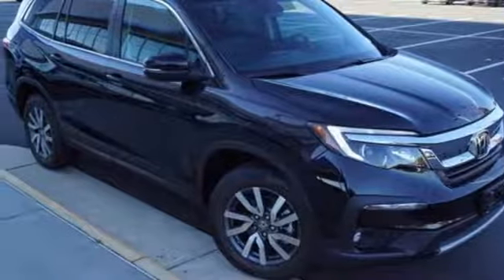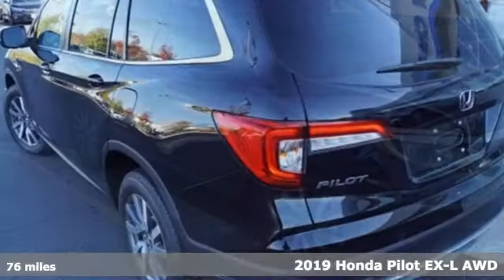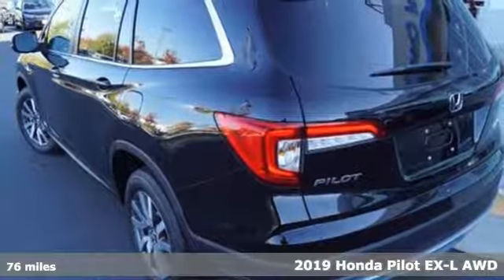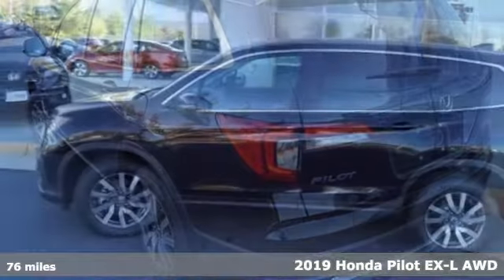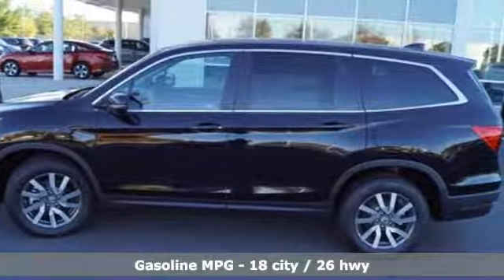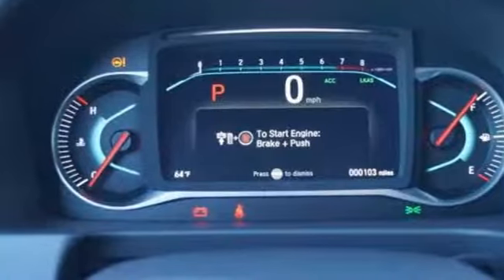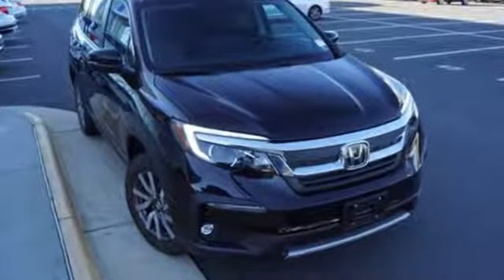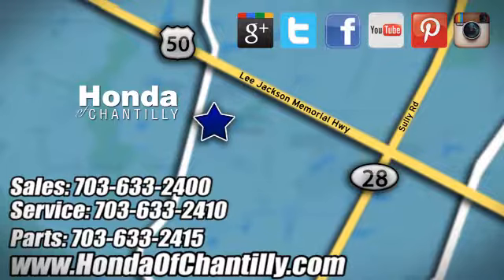New 2019 Honda Pilot Centreville Chantilly, DC HCKB050990 - SOLD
Year: 2019
Make: Honda
Model: Pilot
Trim: EX-L
Engine: 3.5L V6 24V SOHC i-VTEC
Transmission: 6-Speed Automatic
Color: Black
Interior: Black
Stock #: HCKB050990
VIN: 5FNYF6H52KB050990
Crystal Black Pearl 2019 Honda Pilot EX-L AWD 6-Speed Automatic 3.5L V6 24V SOHC i-VTECbrbr18/26 City/Highway MPGbrbrbrAll prices exclude taxes, title, license, and dealer processing fee of $799.00. Published price subject to change without notice to correct errors or omissions or in the event of inventory fluctuations. All features not on all vehicles. Vehicles shown are for illustration purposes only. MPG is based on 2017 EPA mileage ratings. Use for comparison purposes only. Your actual mileage will vary, depending on how you drive and maintain your vehicle, driving conditions, battery pack age/condition (hybrid only), and other factors.

Address:
4175 Stonecroft Boulevard